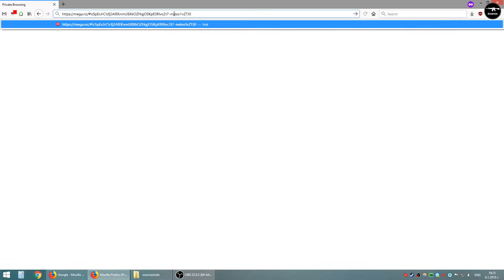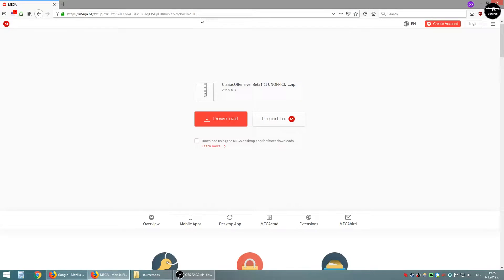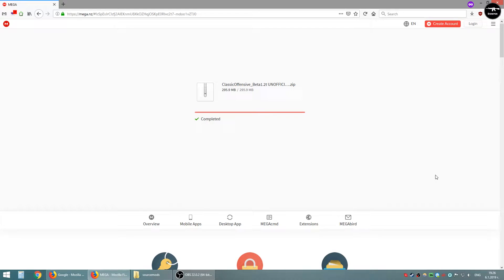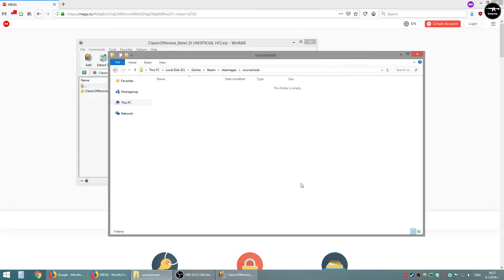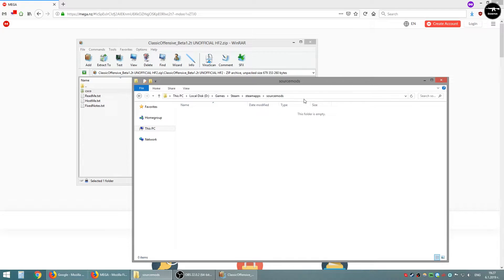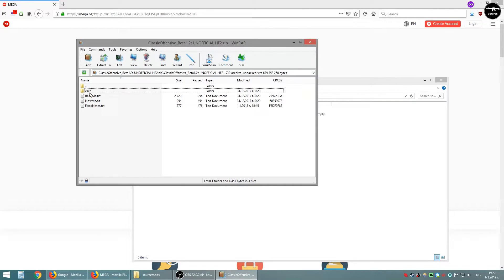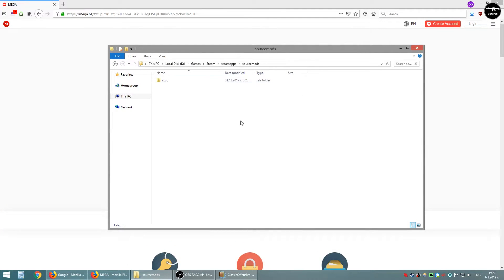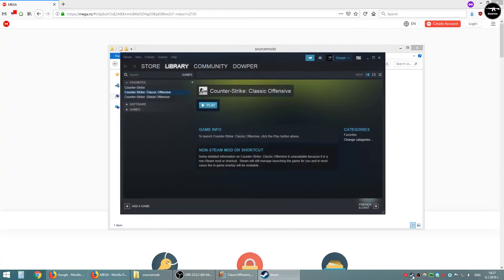(2019) CS:CO - How to install fast and easy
You must have Counter-Strike: Global Offensive installed.